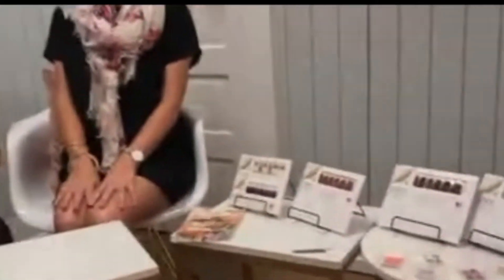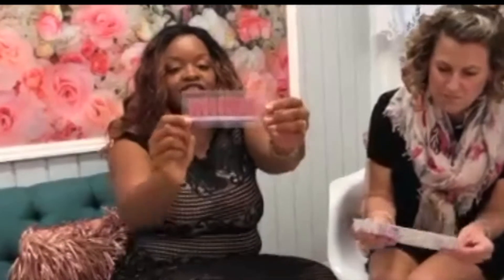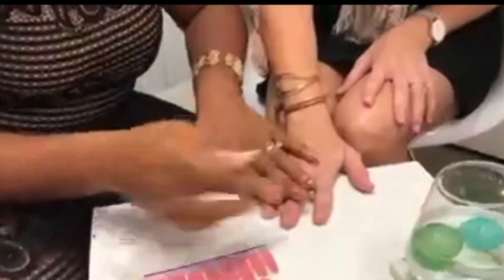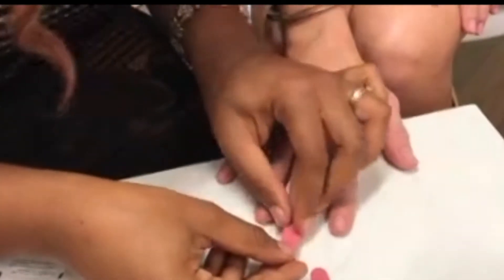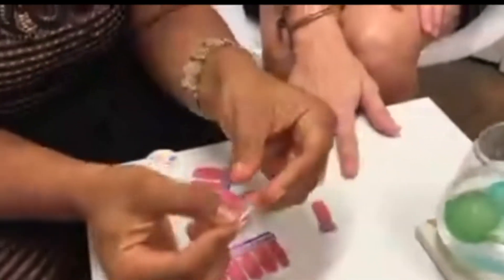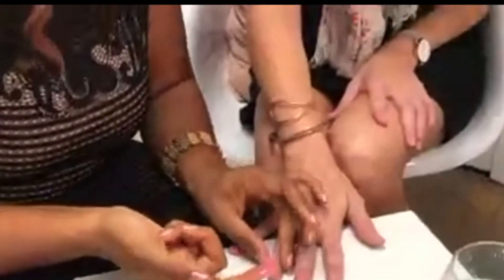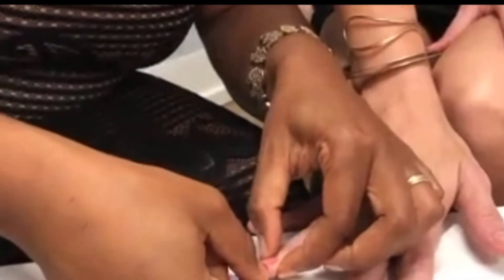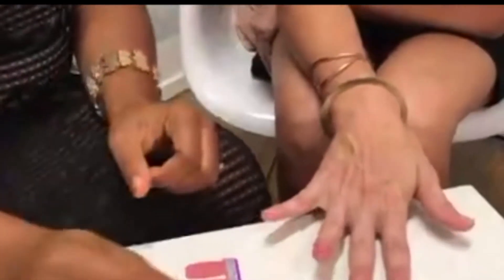No Way San Jose 100% Dry Nail Polish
How to apply video of 100% Dry Nail Polish